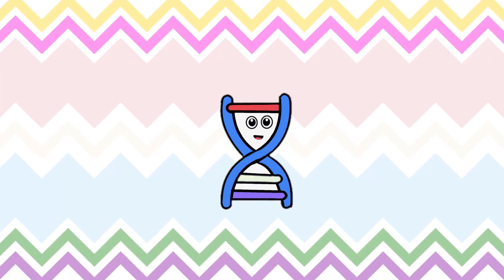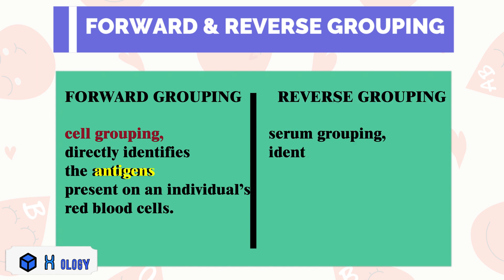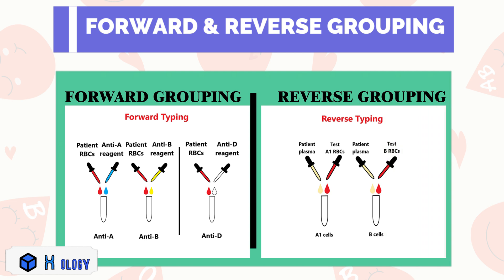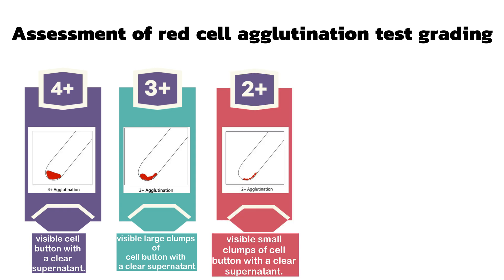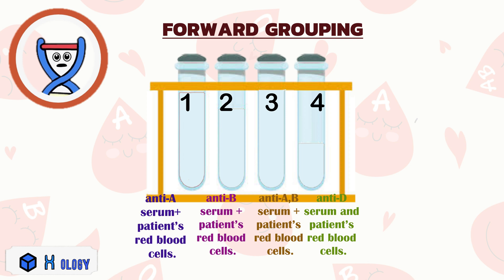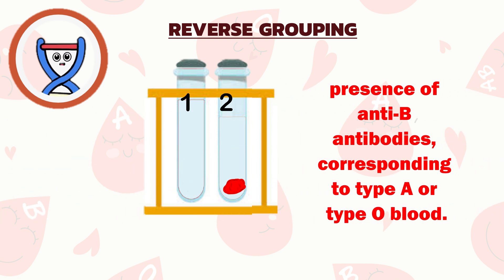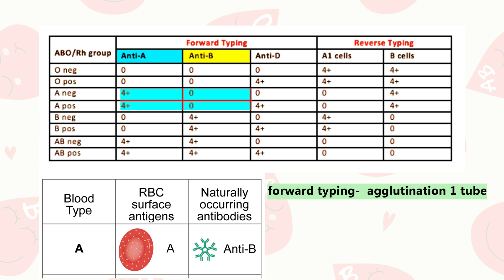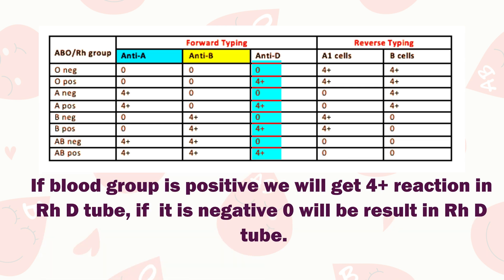"Blood Typing: Forward and Reverse Procedure and Results Interpretation"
In this detailed tutorial, we walk you through the complete process of blood typing, including both forward and reverse typing techniques. Learn the step-by-step procedure for accurately determining blood types, understand the significance of each test, and discover how to interpret the results correctly. Whether you're a healthcare professional, a student, or simply curious about blood typing, this video provides all the essential information you need.

📝 Comments:
We'd love to hear your thoughts! Drop any questions or suggestions for future videos in the comments below.

Follow us on   hology_1511   for updates and more educational content.